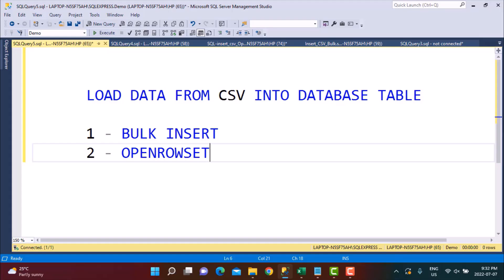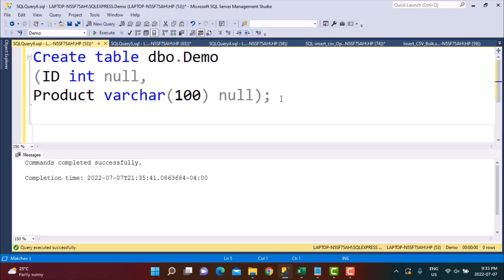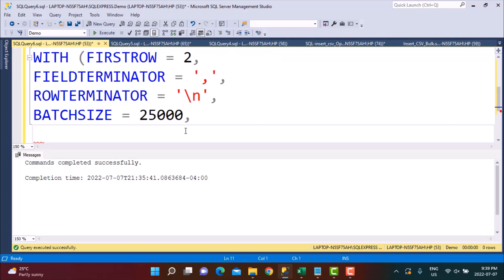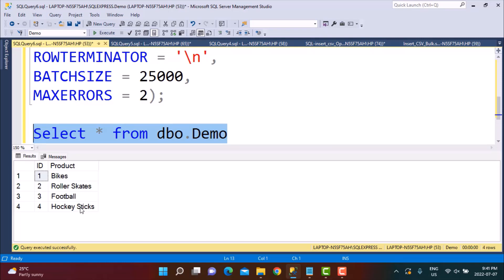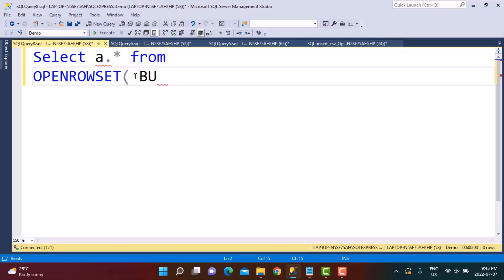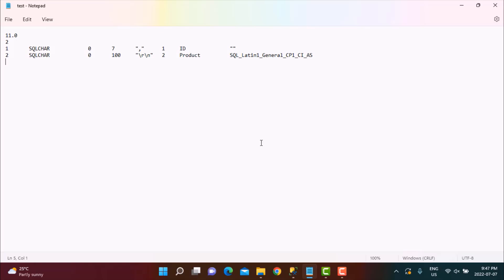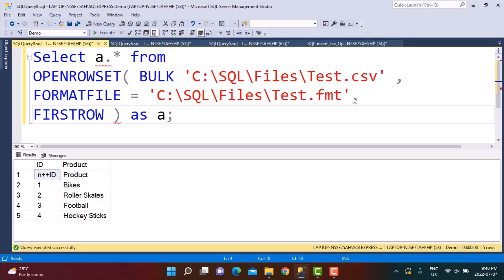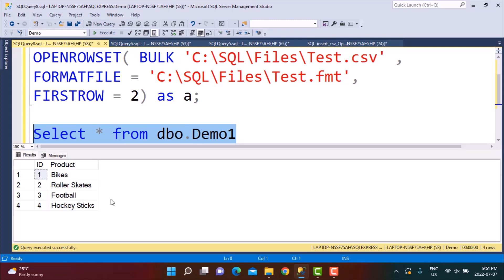SQL Query | Load data from CSV file into database table | BULK INSERT | OPENROWSET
In this tutorial, we take a look at two ways using SQL Query to load data from a csv file into a database table.
We use the BULK INSERT and OPENROWSET functions.

Below is the link to all SQL statements related to this video -